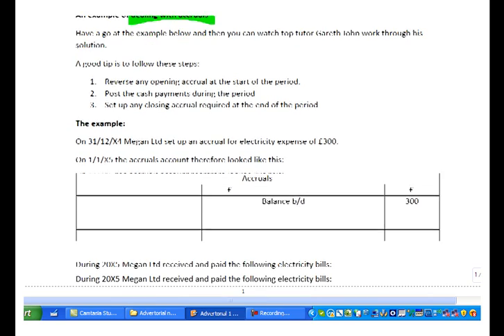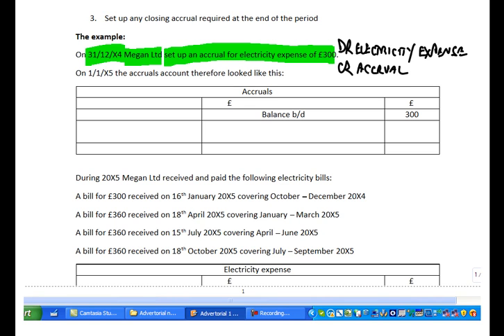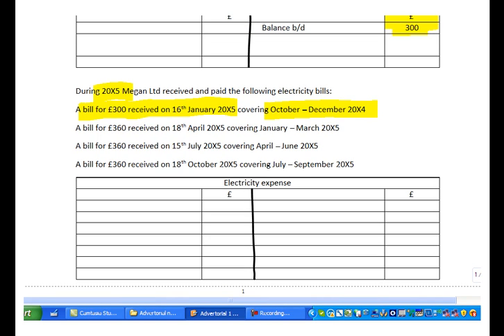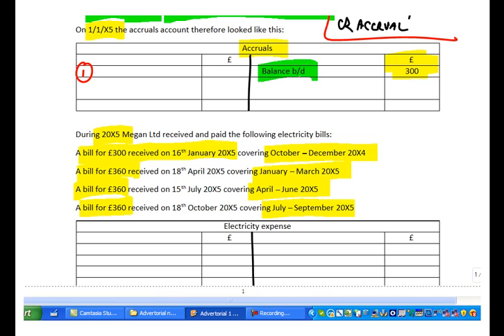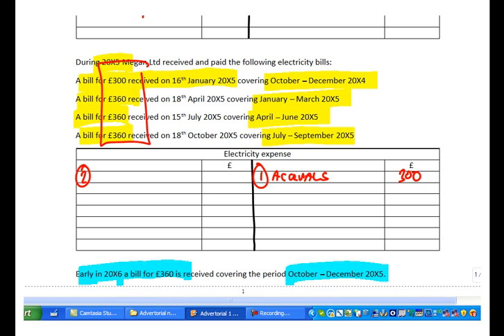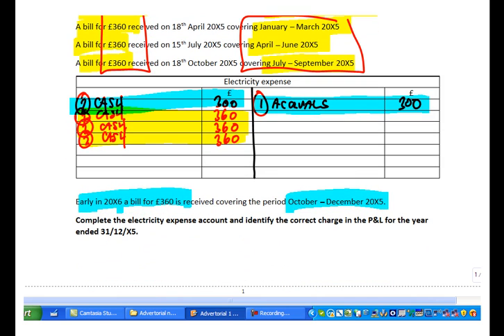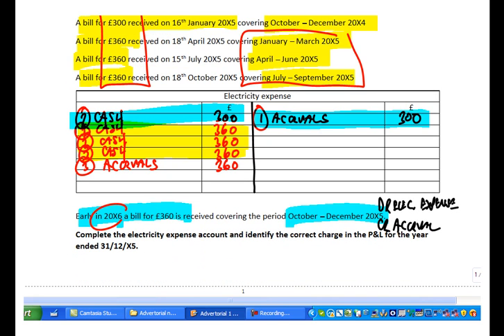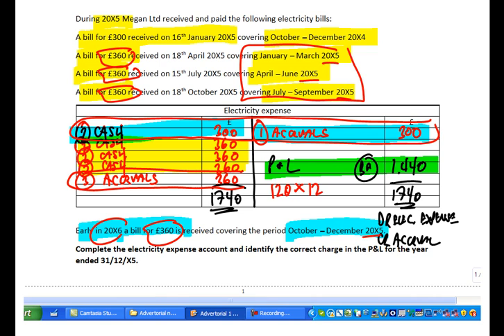First Intuition - AAT Level 3 Dealing with accruals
First Intuition - Study tips for level 3 Accounts Preparation - Dealing with accruals.

Gareth John, Tutor, First Intuition Cambridge